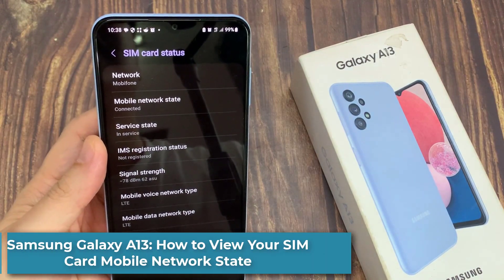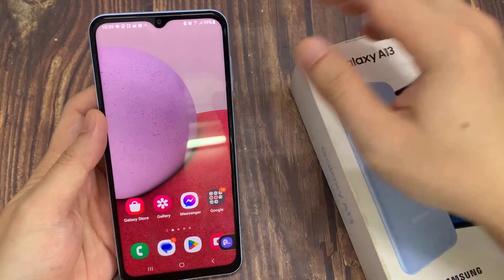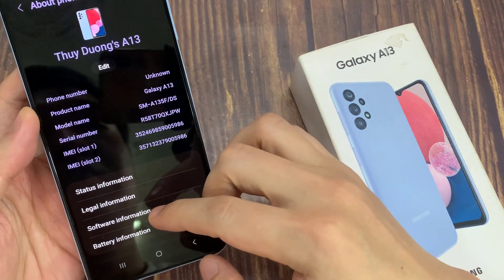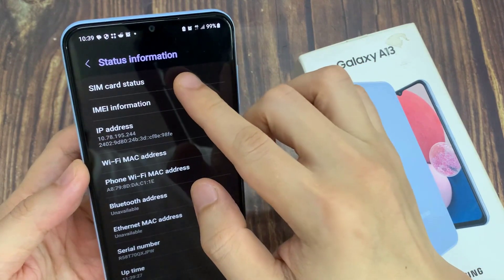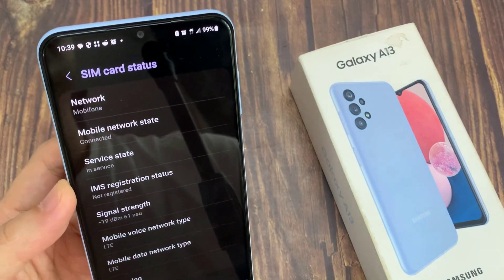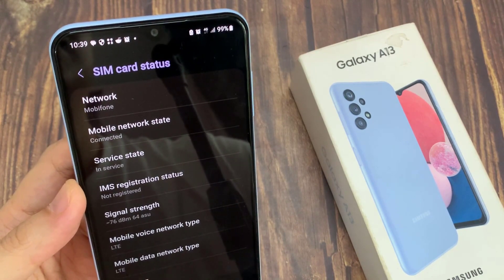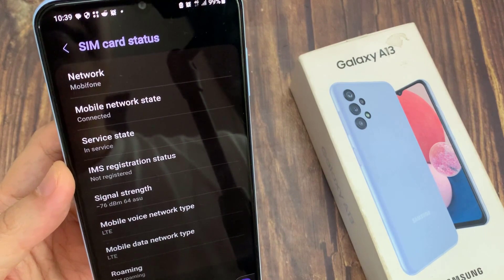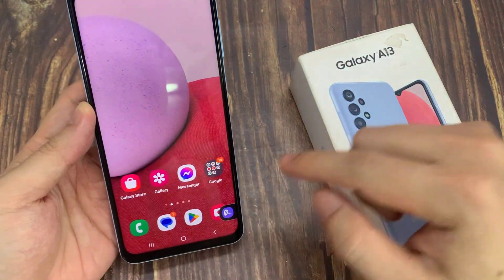Samsung Galaxy A13: How to View Your SIM Card Mobile Network State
Learn how you can view your SIM card mobile network state on the Samsung Galaxy A13.